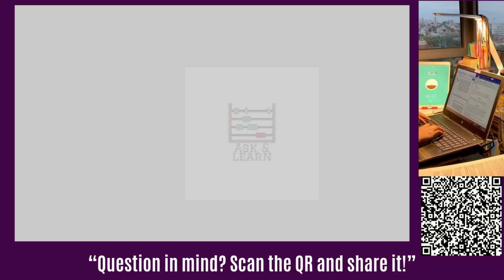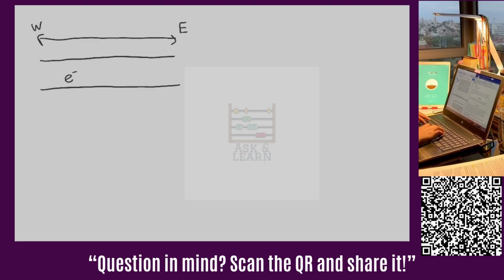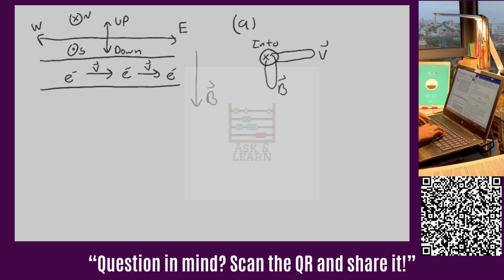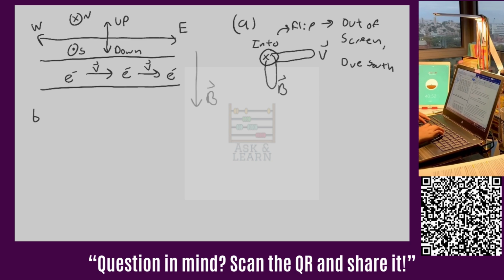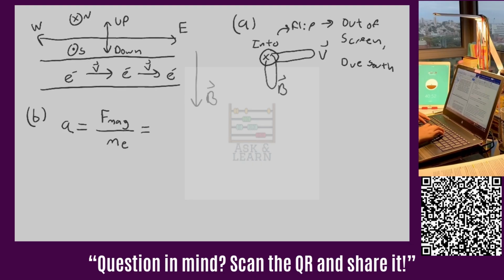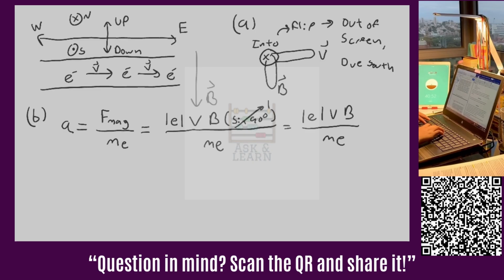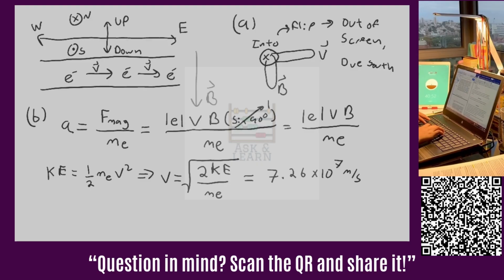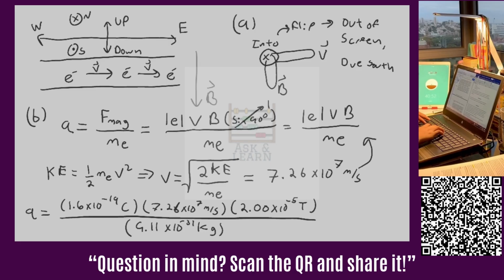The electrons in the beam of a television tube have a kinetic energy of . Initially, the cle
The electrons in the beam of a television tube have a kinetic energy of . Initially, the clectrons move horizontally from west to east. The vertical component of the earth's magnetic field points down, toward the surface of the earth, and has a magnitude of (a) In what direction are the electrons deflected by this field component? (b) What is the acceleration of an electron in part (a)?